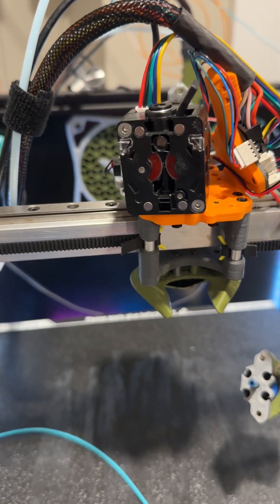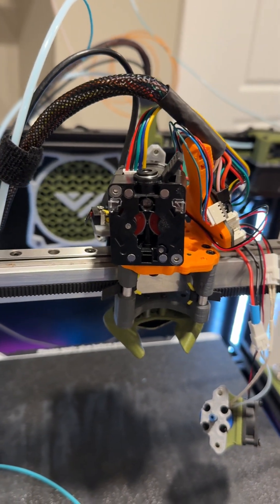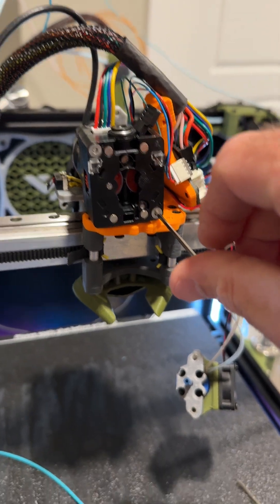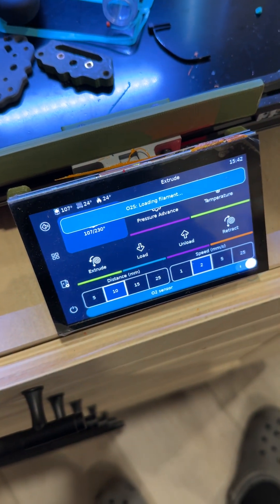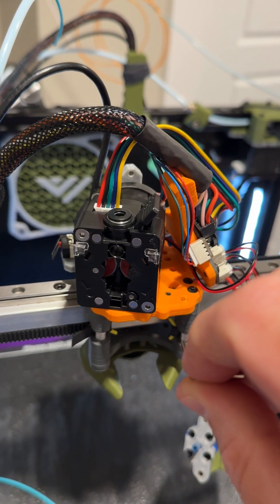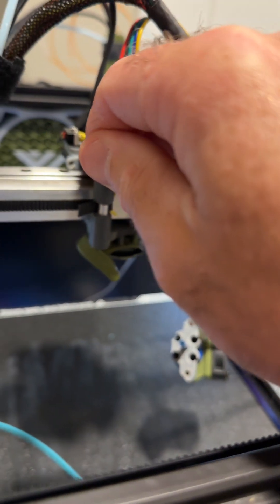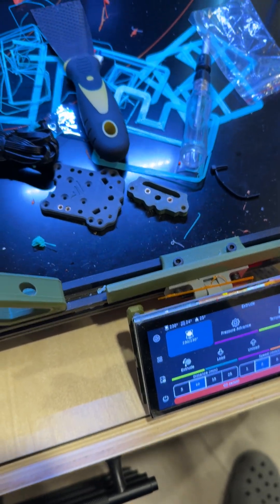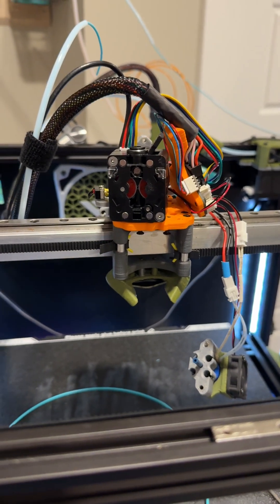Nebula Extruder…Excitement turned to disappointment!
Well my new Nebula extruder arrived and went to install it only to find out it has a few issues.
Initially I thought it was something I did when wiring it up but after exhausting all troubleshooting steps I decided to disable the extruder and test some more.
I found the little filament sensor plunger was not in the right spot, must have fallen out during assembly. Popped it back in and did a quick test and it looked to be working.
Then I put the screw back in and tightened things down and the sensor stopped working again. When I tighten the screws it causes the plunger to trip the sensor in the body of the extruder.
@BIQU_Makers  I have put in a support ticket for this not sure if others have had this same problem.